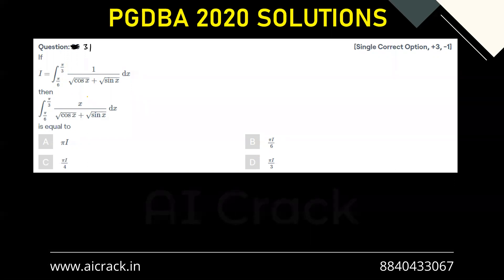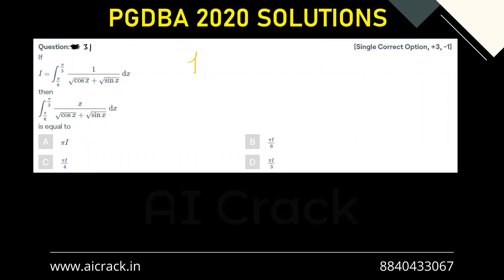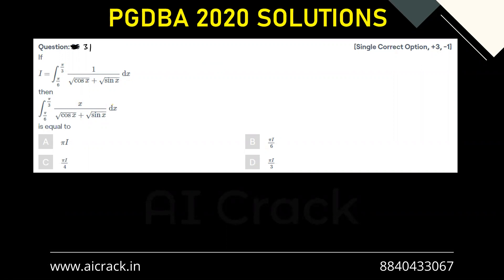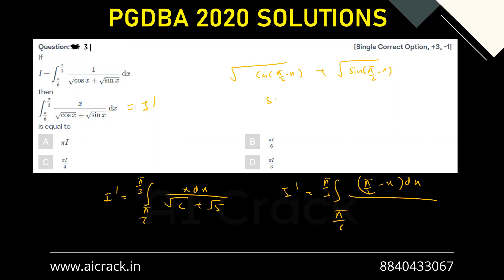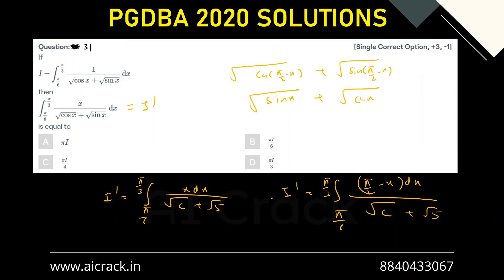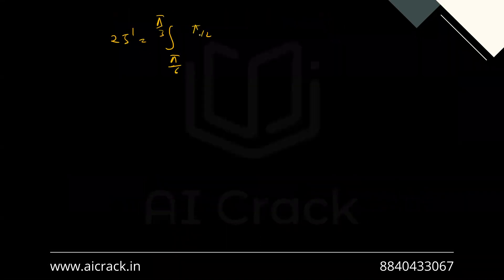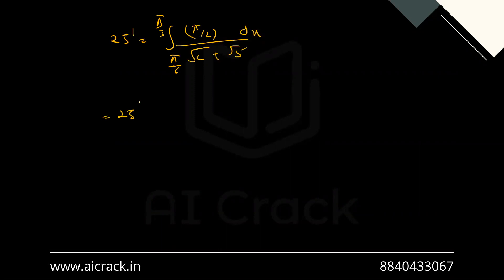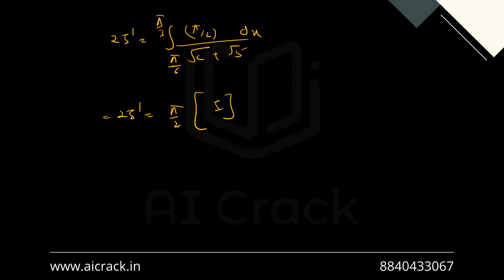PGDBA 2020 Solutions | Maths | Qs No. 31 | AI Crack